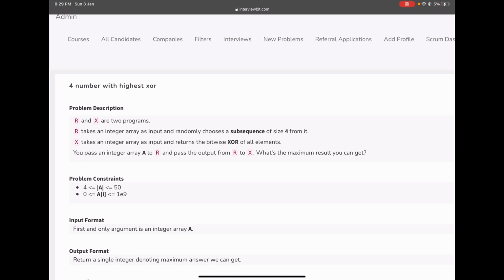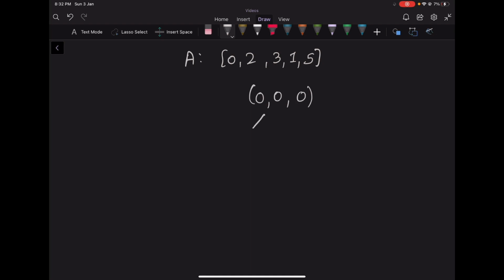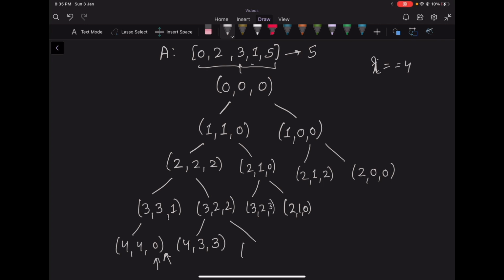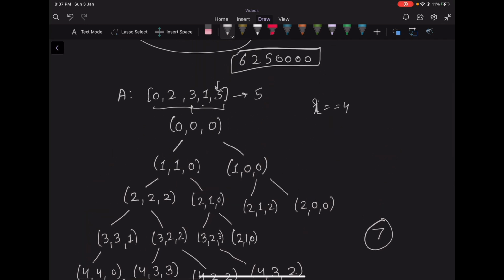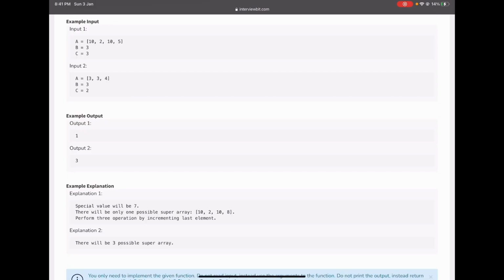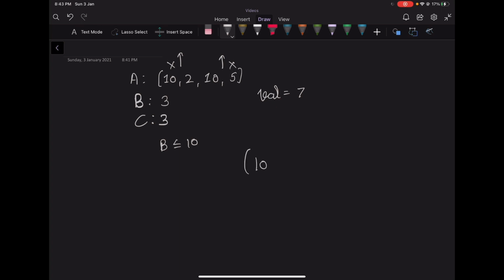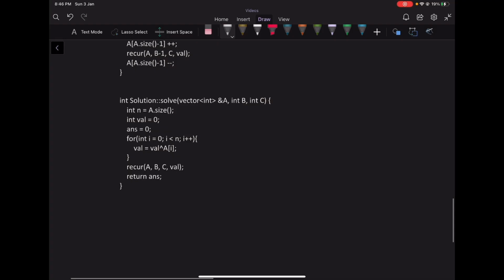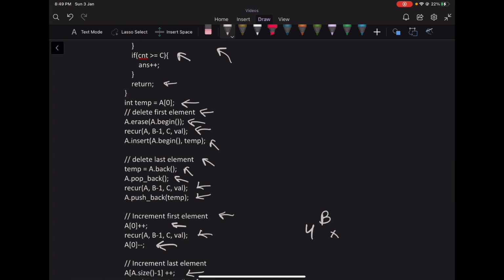Backtracking Tutorial | Advanced Recursion Problems | CodeDrift Solution Series part 1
Backtracking | Advanced Recursion Problems Part 1

Timecodes:
00:00 - Intro
00:00 - 4 Number with Highest xor Problem Description
00:44 - 4 Number with Highest xor Solution Explanation
05:55 - 4 Number with Highest xor Code Explanation
06:38 - Super Array Problem Description
07:57 - Super Array Solution Explanation
10:58 - Super Array Code Explanation

Know your Instructor:-
Bhavy Jain is an ICPC World Finalist with a formidable coding profile across platforms (Codeforces: Master(2293), Codechef: 6 stars(2422), ICPC World Finalist 2020). He will soon be joining tech behemoth Microsoft as a software engineer.